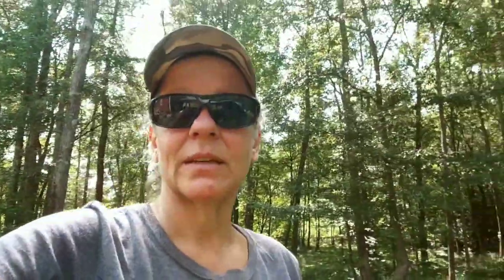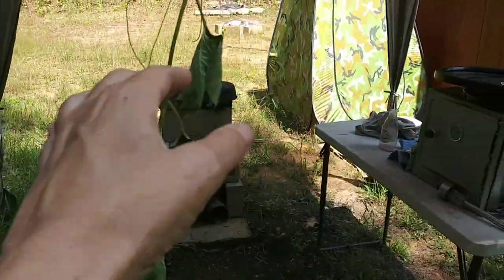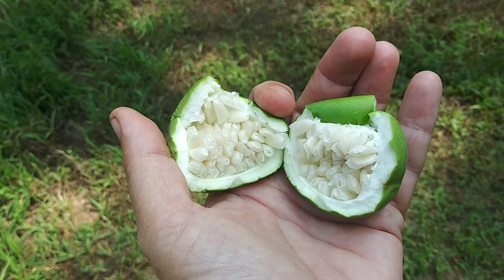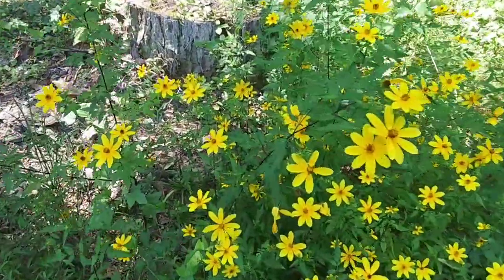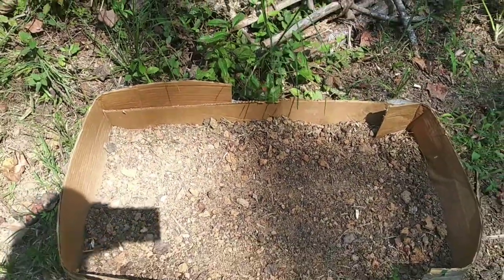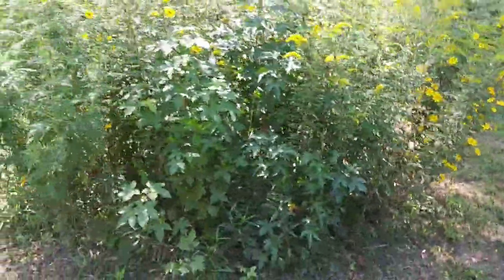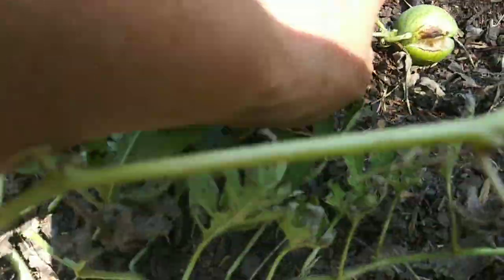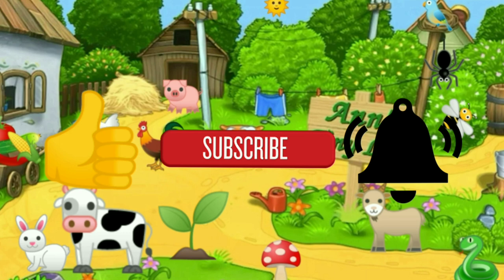Transplanting Passion Fruit Vine - Ann's Tiny Life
I was able to transplant one passion fruit Vine which has three large Vines to it as well as actual fruits! Oh my goodness I hope I didn't kill it! I also noticed that I have the most beautiful weeds in the world right here on my property!